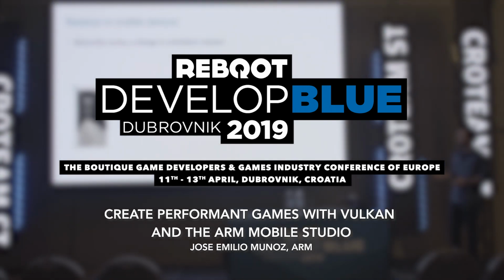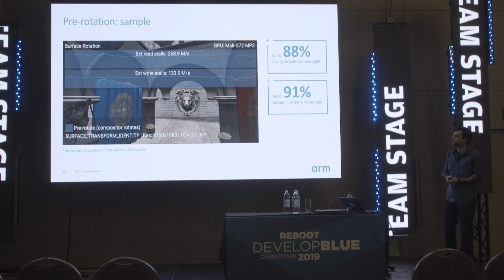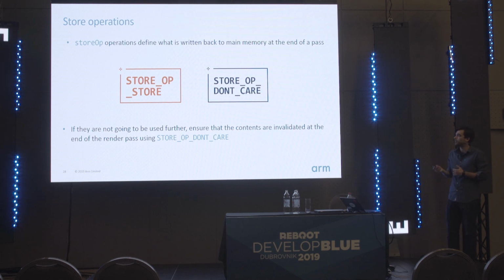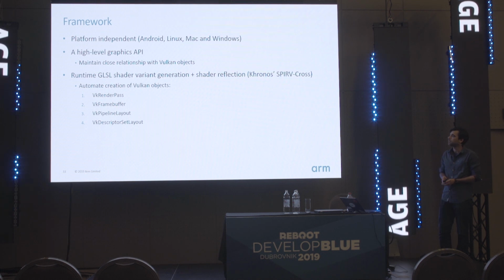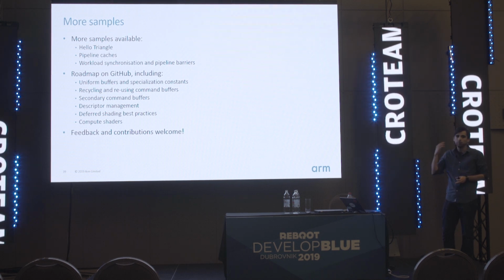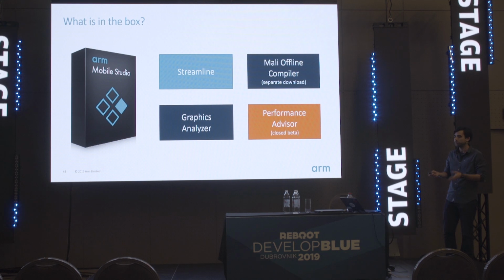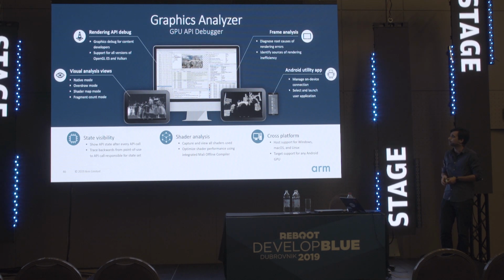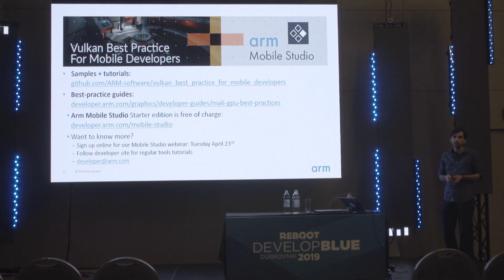Create Performant games with Vulkan and the Arm Mobile Studio – Reboot Develop 2019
Speaker:
Jose Emilio Munoz (Arm)